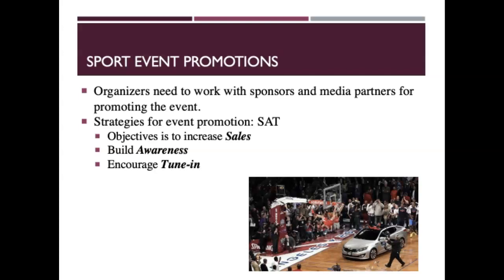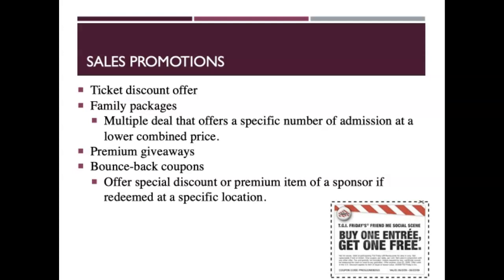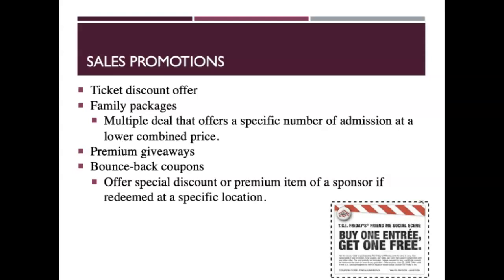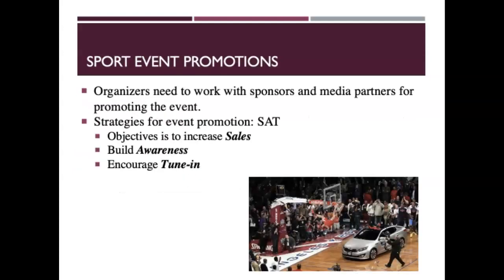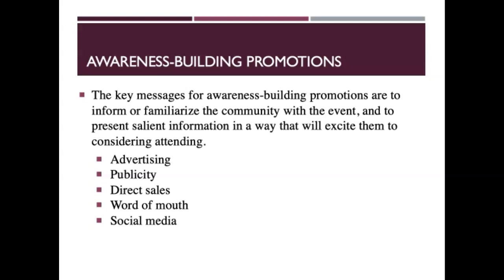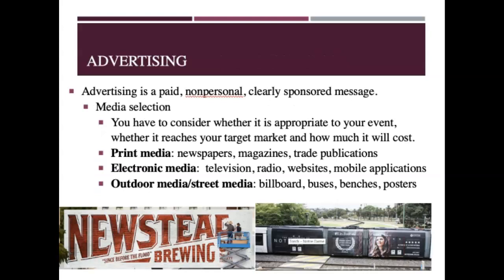SLM414/514 Lecture 8( Event Marketing 2)